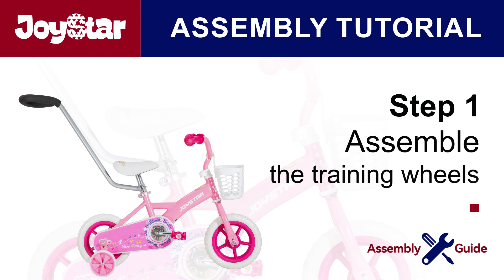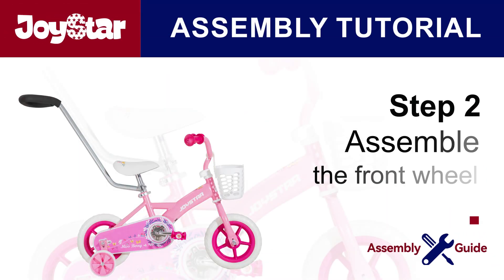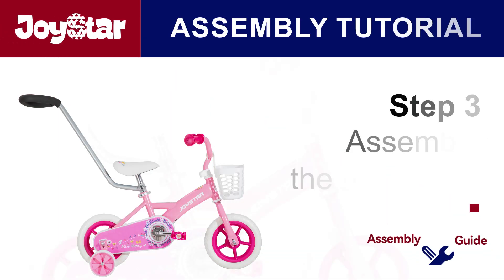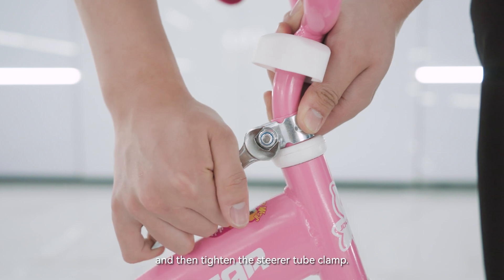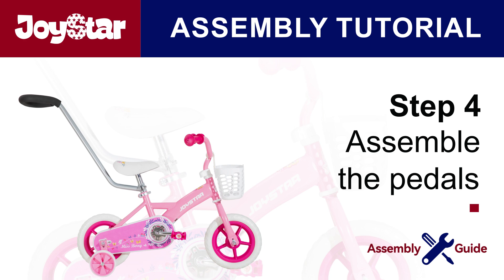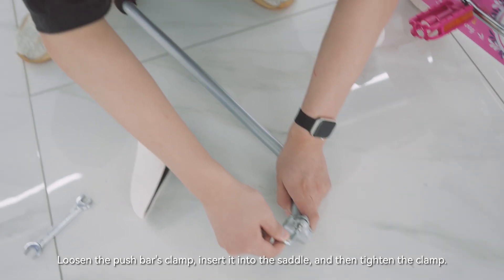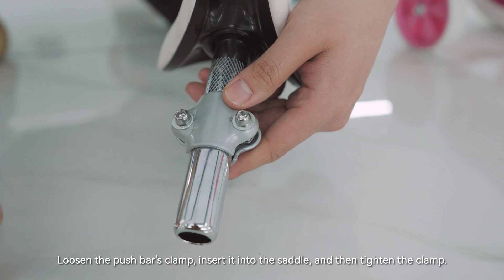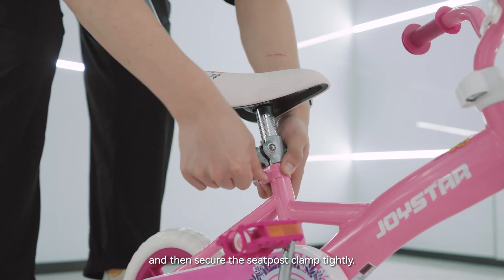The Assembly Guide of JOYSTAR Miss Berry Kids Bike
JOYSTAR 10 & 12 Inch Kids Bike for Boys and Girls Ages 1-4 Years, Toddler Bike with Training Wheels & Basket, Detachable Parent Push Handle, Kids Pedal Bike, Multiple Colors

Toddler Bike - Bright colors, cosmic decorative patterns and streamlined shapes create a cute and attractive appearance for the JOYSTAR kids bike. Its high-strength steel frame is lightweight and durable, and 10 inch kids' bike is suitable for 1-3 years old (30-38 inches).
Easy to Ride - A special detachable parent push handle allows parents to push and steer your child control the bike while learning, so ensuring a smooth ride for kids. Also, the removable training wheels allow children to learn to ride with ease. Its soft seat also increases riding comfort.
Design for Kids Safety - Chain cover and handle grips edge guards fully protect children from being hurt and ensure no potential entanglement. EVA polymer foam tires, sturdy steel frame, and non-slip plastic pedals also increase the stability and safety of the ride.
Easy Assembly – This JOYSTAR 10 inch bike comes 85% pre-assembled with tools and instructions included. Installation of training wheels, seat and front tires is needed, and easy to assemble within 25 minutes.
Service & Warranty - With JOYSTAR's durable steel frame and puncture-proof tires, you don't have to worry about damage or maintenance. The kids bike comes with Lifetime Warranty on manufacturing defects for all metal frames, rigid forks, stems, and handlebars.